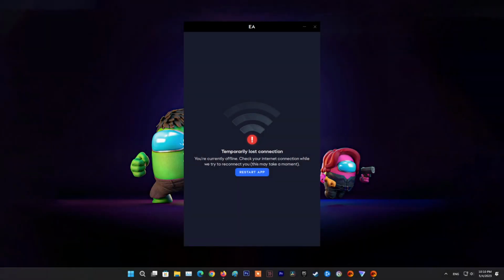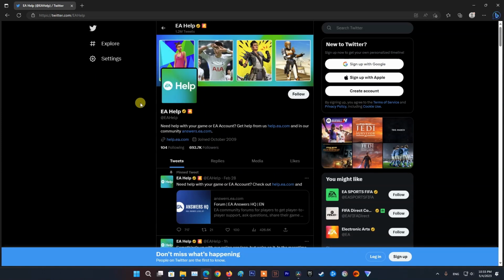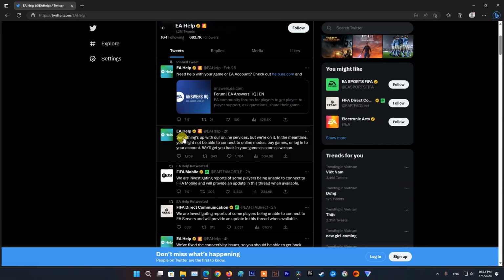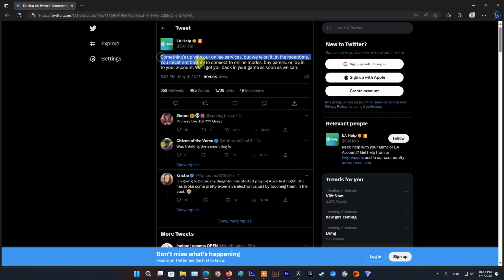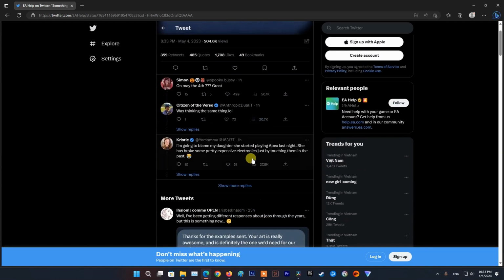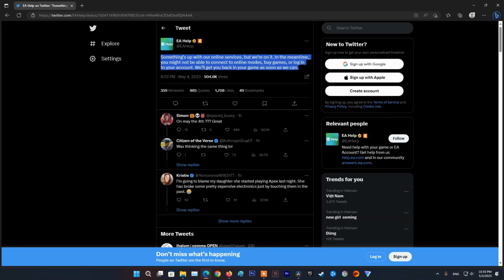Fixed Ea app Temporarily lost connection. You're curently offline | can't login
EA app issues.
EA app problem.
EA app Temporarily lost connection.
EA app can't connect.